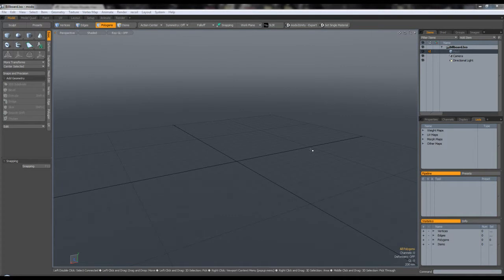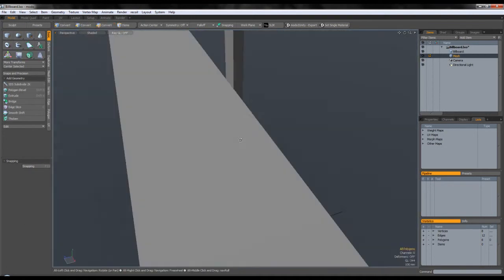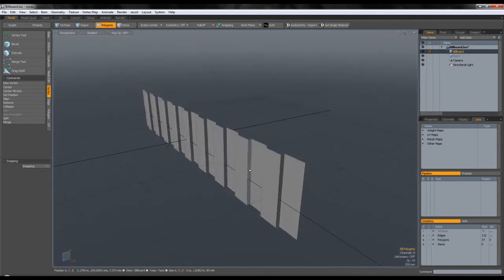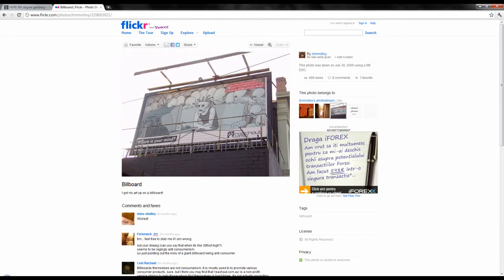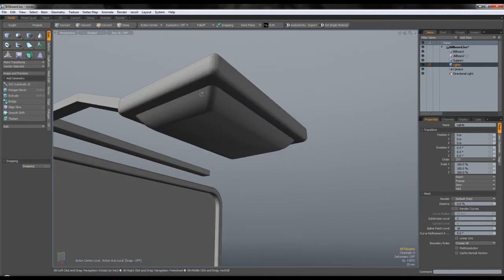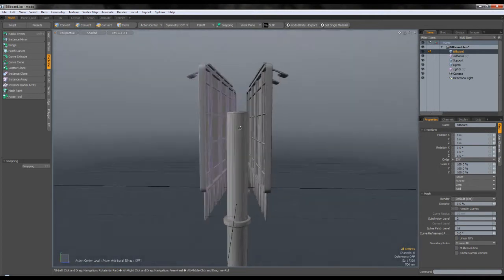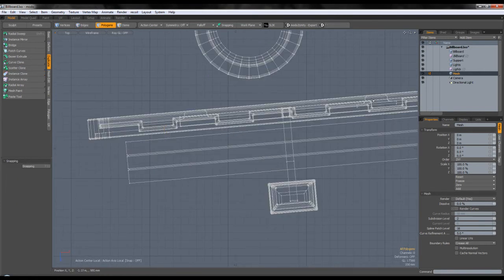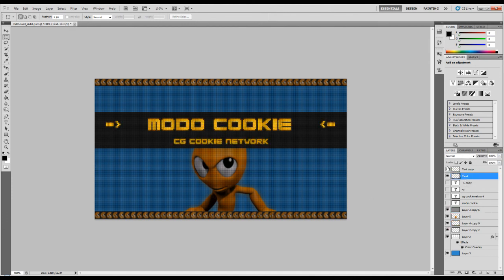Creating a Billboard for Advertisement Part 01